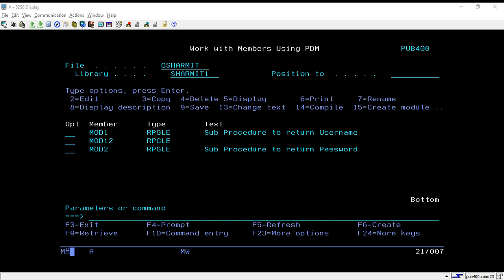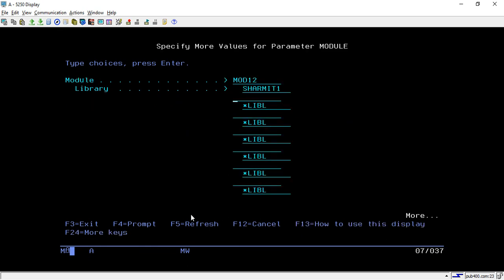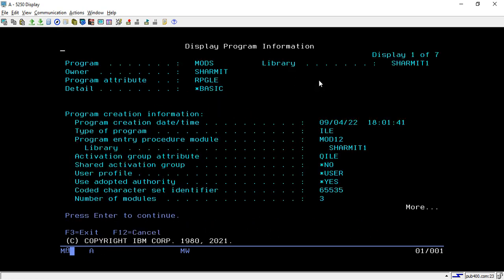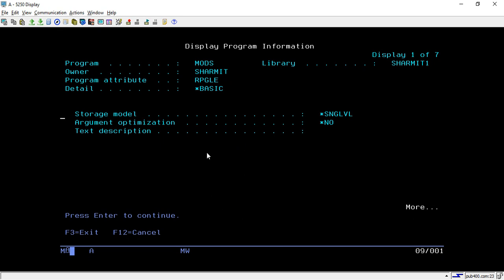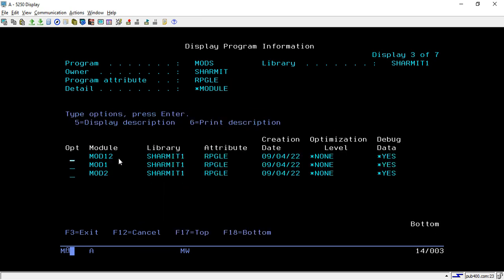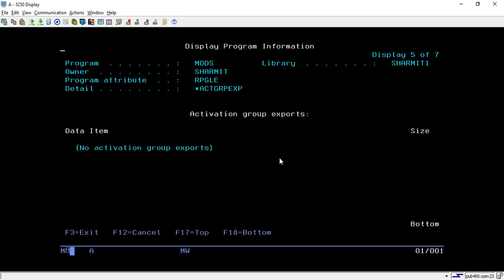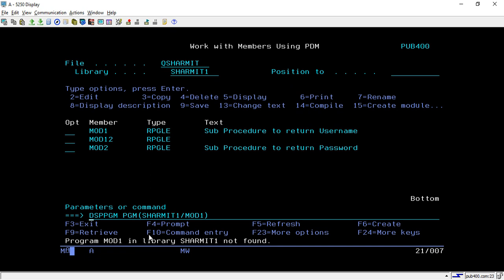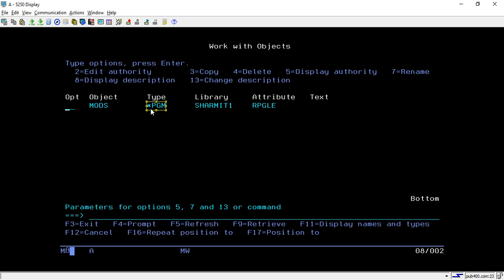IBMi (AS400) - Display Program Command (DSPPGM) | as400 commands | ile concepts in as400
1. Introduction to Display Program Command (DSPPGM) in English.
2. Benefits of DSPPGM Command.